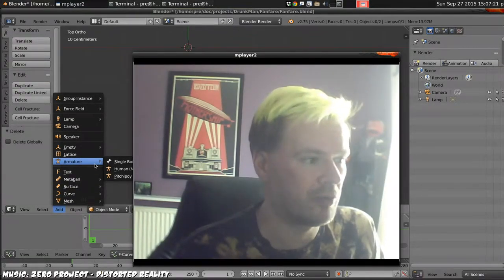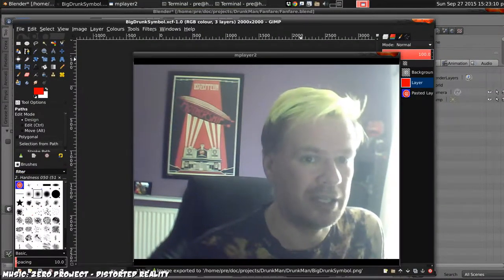Drunkman DevLog - Episode Four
More timelapsed development of my next cartoon: "Drunkman".

Decided to do the opening-titles and used 'em for the start of each episode of what's turning out to be my development log.

My microphone streaming gave out half way through, so timelapsed the talky-bits for the last half too.